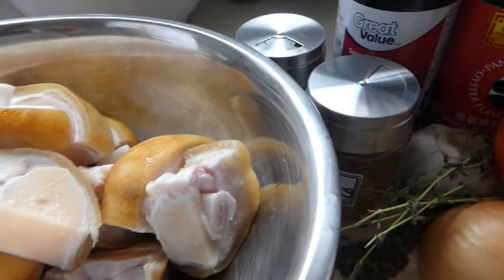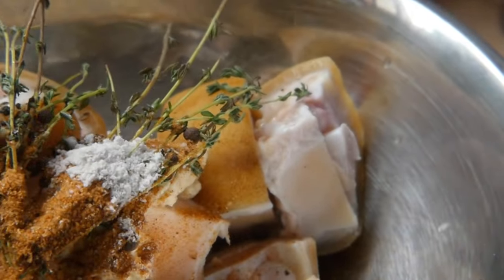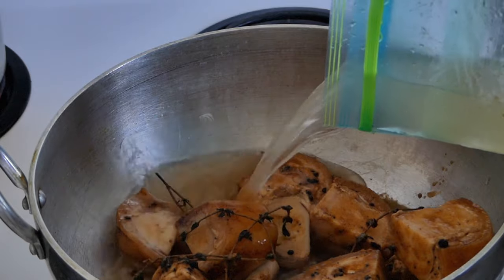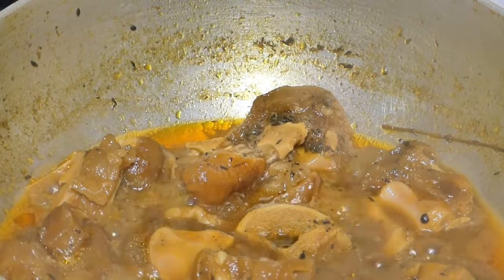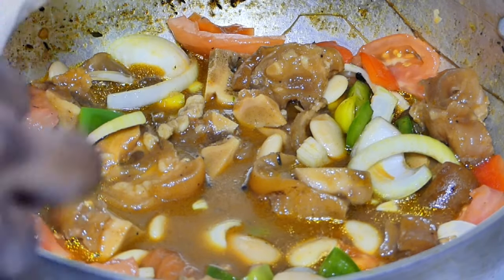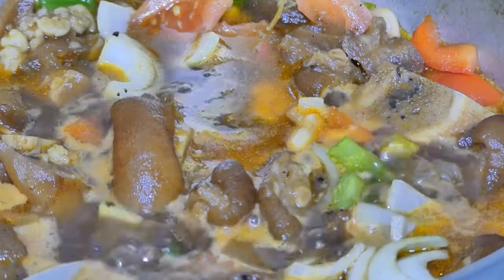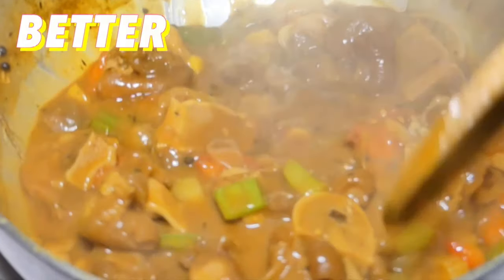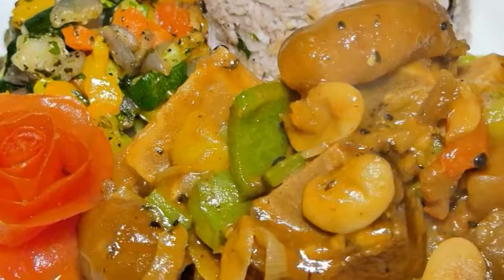How To Cook Jamaican Cow Foot | Lesson #20 | Morris Time Cooking